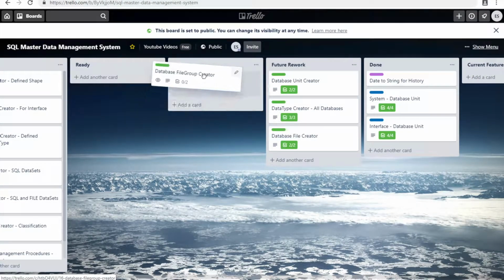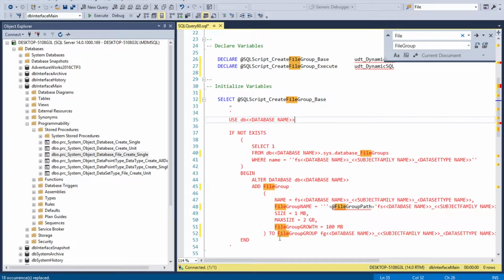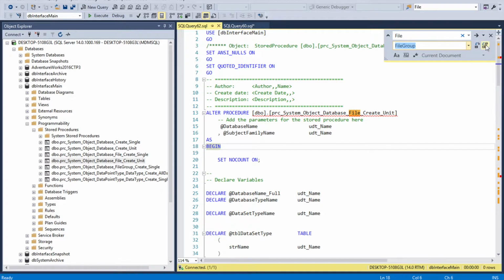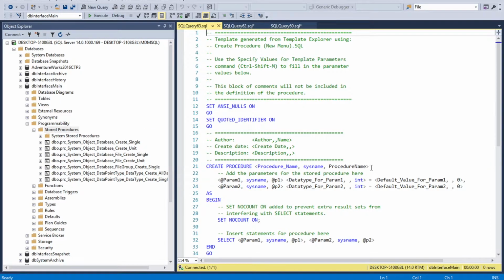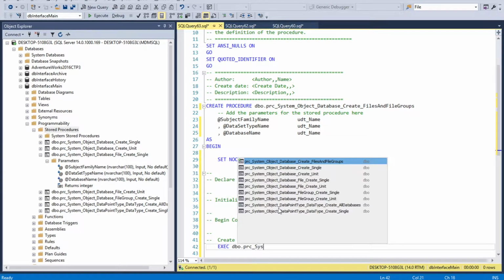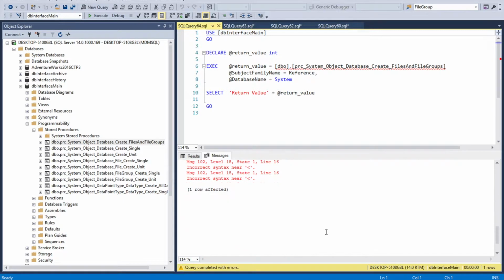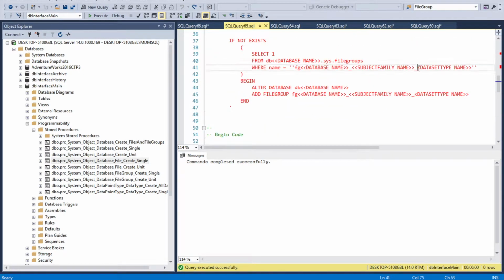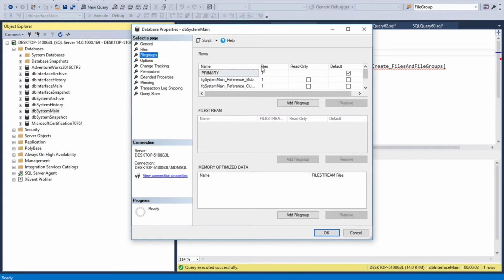005 - Database FileGroup Creator - SQL Master Data Management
In this video, we create three procedures. One procedure that will create filegroups on a specified database, another procedure that will create the filegroup unit on every database in the database unit, and a third one that will execute both this procedure and the File Unit Creator from episode 004